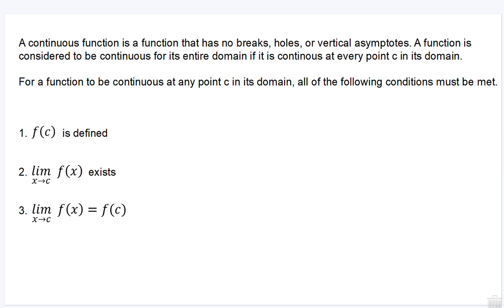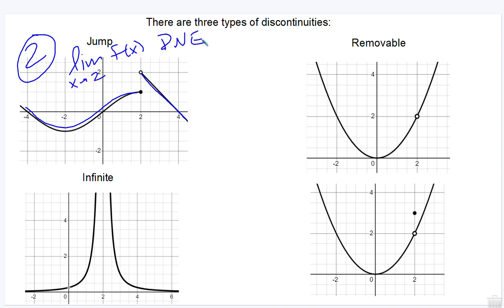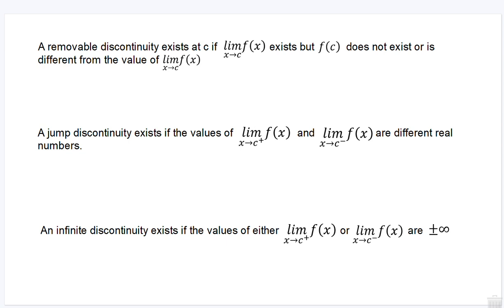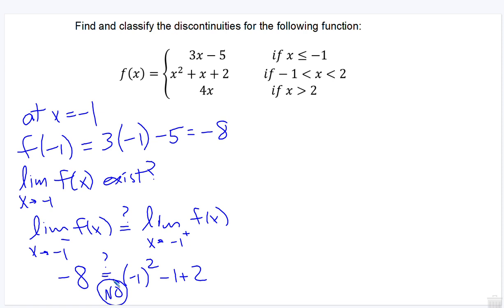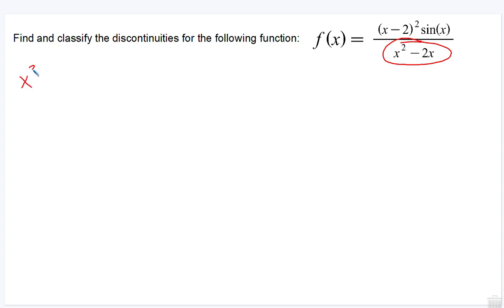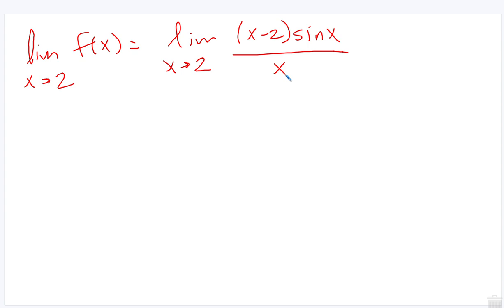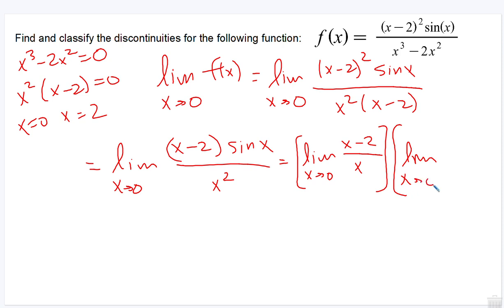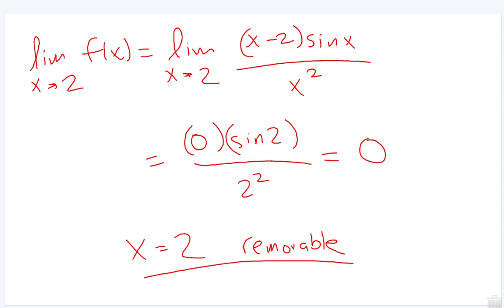Limits Lecture 11 - Definition of Continuity and Classifying Discontinuities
Formal definition of continuity at a point. Classifying discontinuities as jump, removable, or infinite using limits.